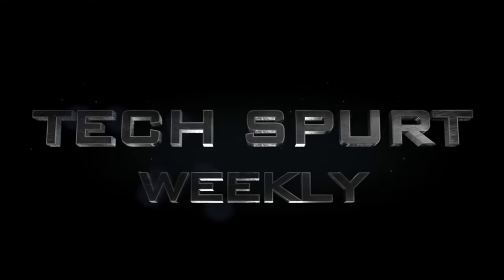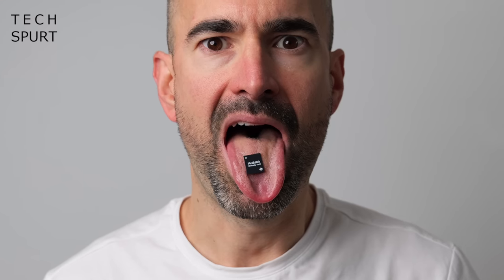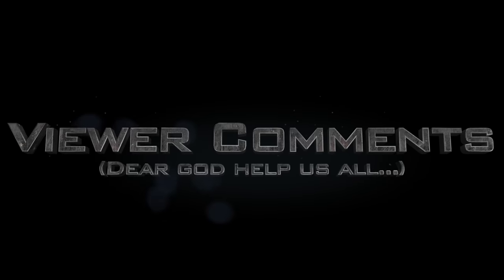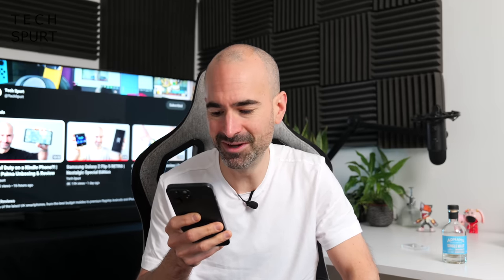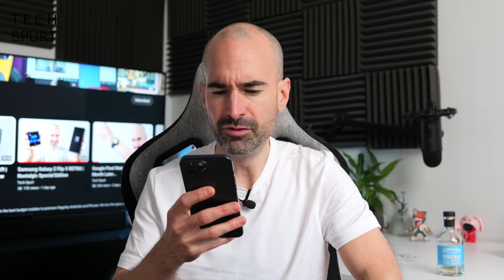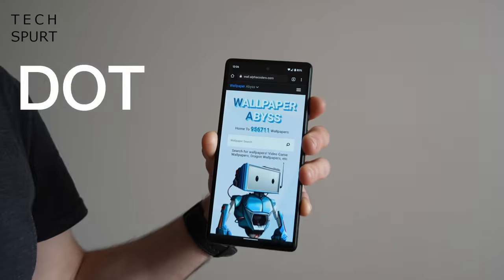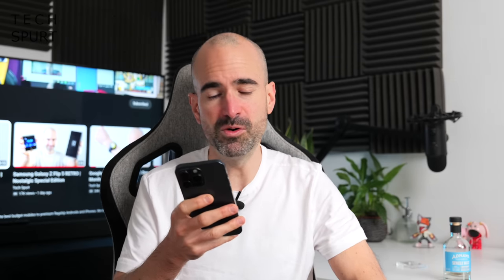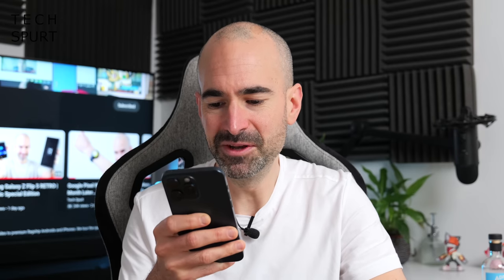Mediatek’s Dimensity 9300 Is Hotter Than My Pants! | TSW175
This week we get all gushy over the Mediatek Dimensity 9300, a flagship chipset to rival Qualcomm’s Snapdragon 8 Gen 3, boasting ALL of the ultra-core action. I’ll be benchmarking the Mediatek Dimensity 9300 next week and testing out the best features - and expect news on the first phones soon!

This certainly is a unique smartphone platform, boasting four ultra-cores and four large cores. Not a small core in sight. The Dimensity 9300 is designed with gamers in mind thanks to the Arm Immortalis G720 GPU, which should be able to blaze through the hottest titles on the Play Store. Genshin Impact? A mere trifle!

Mediatek will be showing off the best new bits including those AI smarts at its LA summit next week. Tech Spurt Weekly may be slightly delayed as I give the Dimensity 9300 a thorough seeing to, so apologies in advance.

Mediatek Dimensity 9300 Launch Chapters:
0:00 - Dimensity 9300 shenanigans
5:13 - Viewer comments
13:51 - Next week